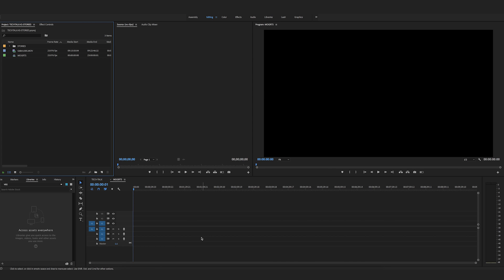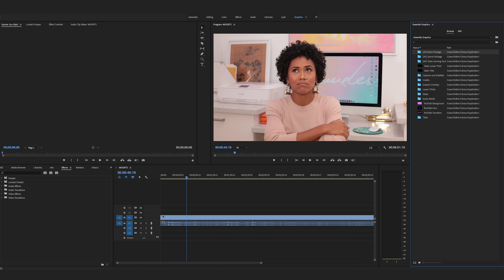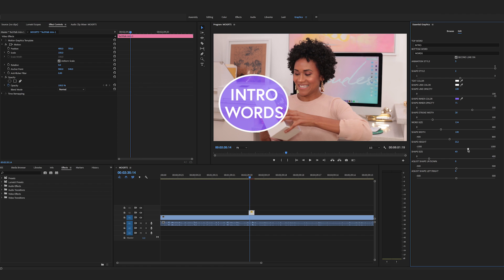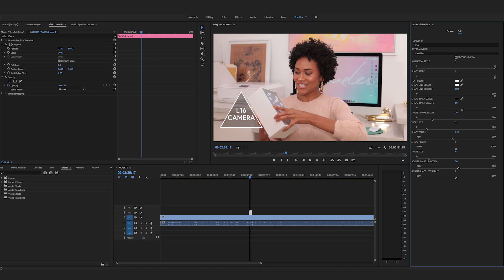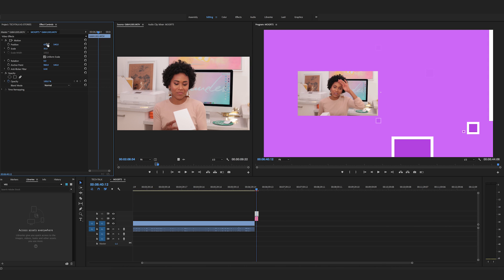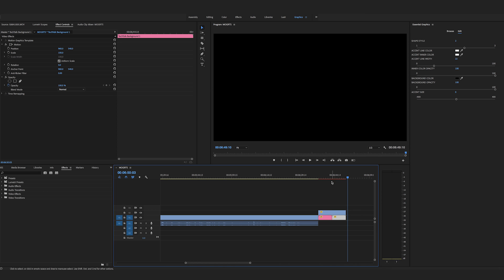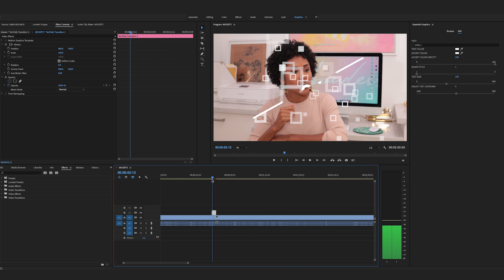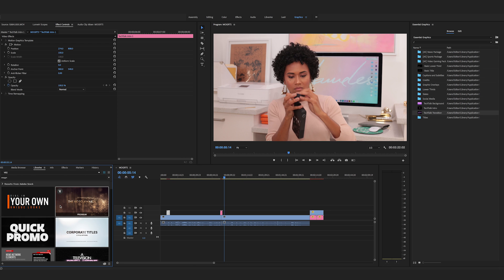How to use Motion Graphics Templates in Premiere Pro with Shameless Maya and Valentina Vee | Adobe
YouTube creator Shameless Maya walks through her workflow with Valentina Vee and Adobe Stock's Motion Graphic Templates.